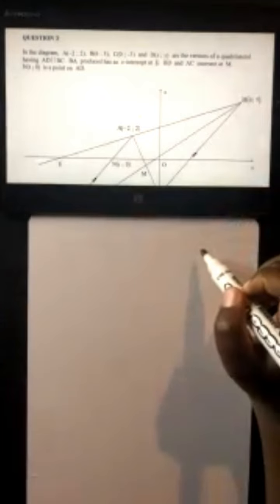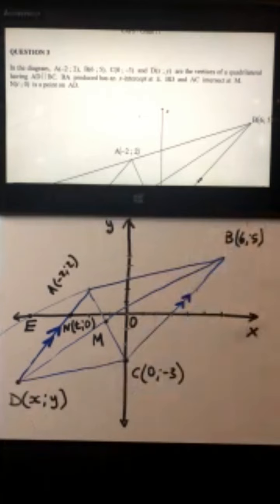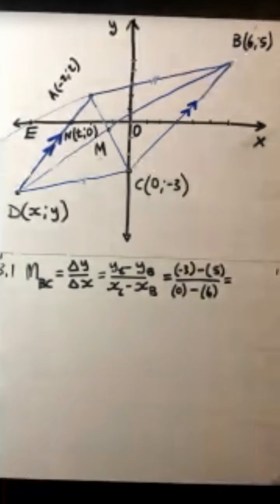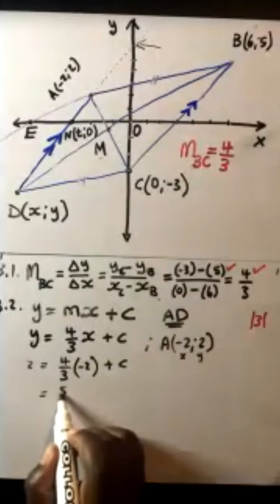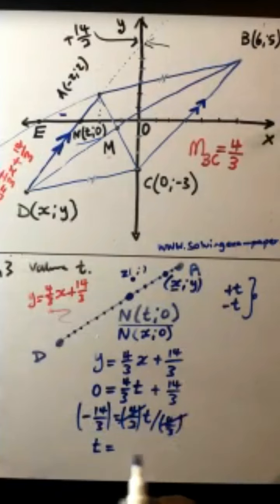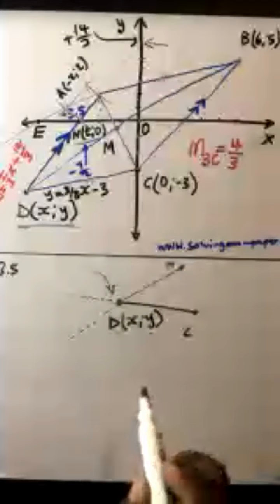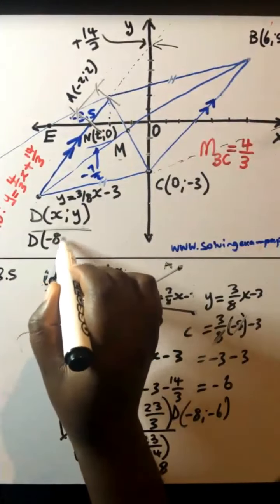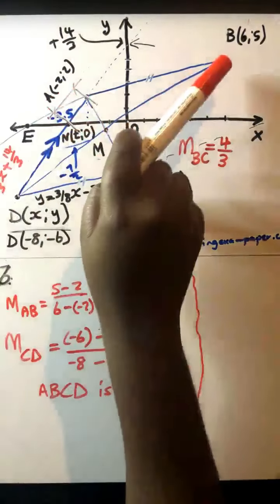Memo | Mathematics 2018 Nov Exam Paper Q3 | Full lesson with SEP Learners | Grade 11